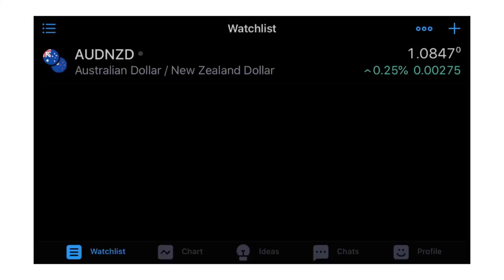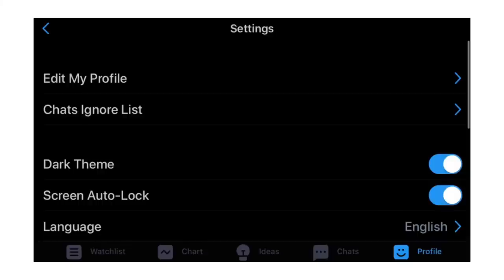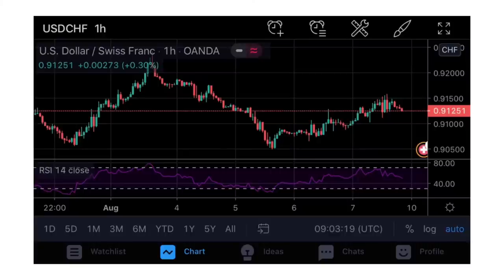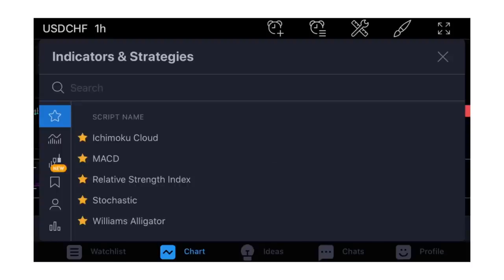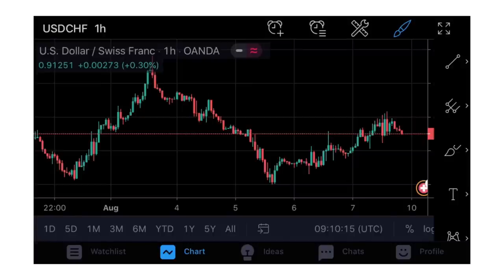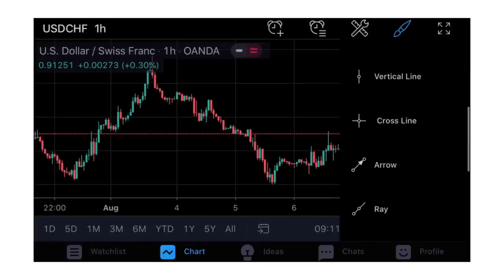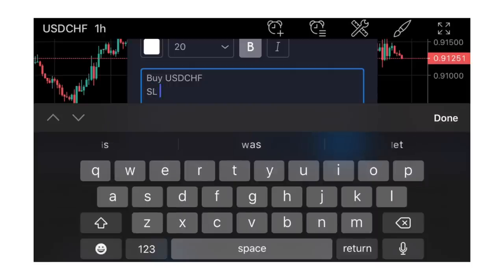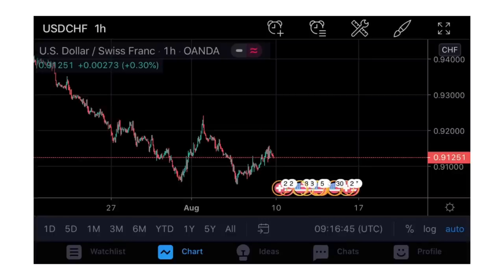How to use Tradingview on iphone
If you are new to Forex trading, then Tradingview is one of the best friends you want to have, it will guide and help you shape your career, 95% Forex traders chart their trades on the tradingview, so this video will help you learn the basics you need to use Tradingview on iphone.

Follow Founder's page @iamradyo